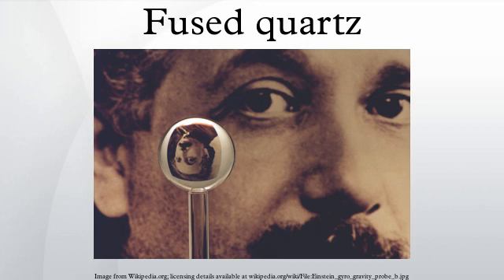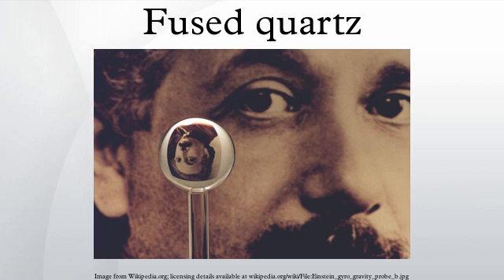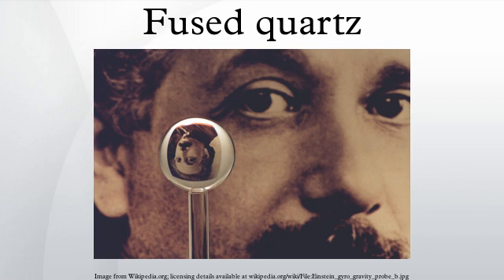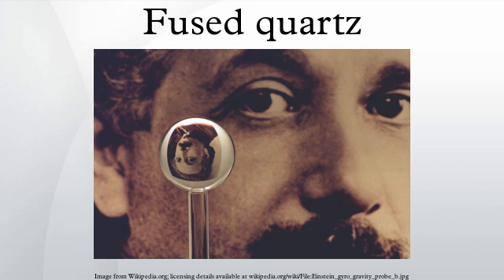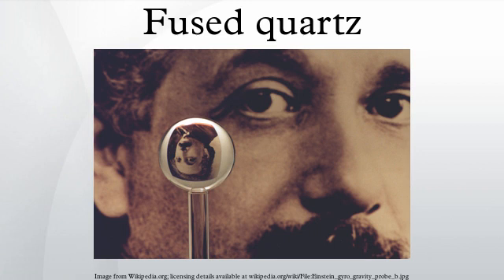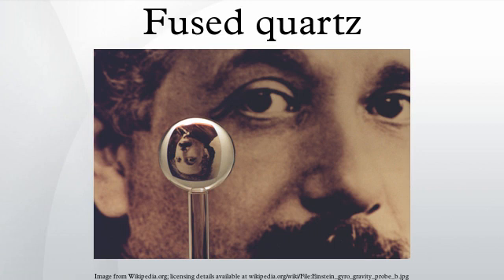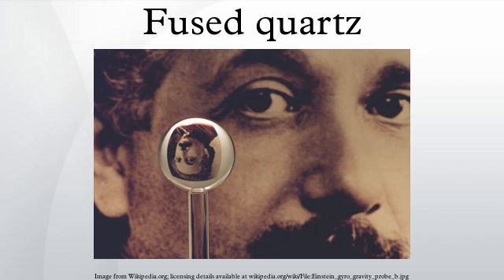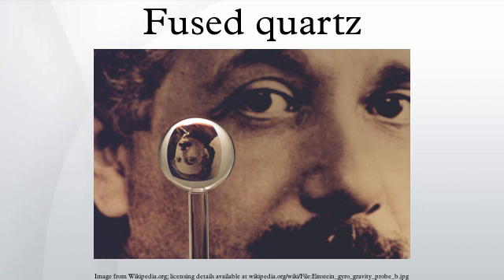Fused quartz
Fused quartz or fused silica is glass consisting of silica in amorphous (non-crystalline) form. It differs from traditional glasses in containing no other ingredients, which are typically added to glass to lower the melt temperature. Fused silica, therefore, has high working and melting temperatures. The optical and thermal properties of fused quartz are superior to those of other types of glass due to its purity. For these reasons, it finds use in situations such as semiconductor fabrication and laboratory equipment. It has better ultraviolet transmission than most other glasses, and so is used to make lenses and other optics for the ultraviolet spectrum. Its low coefficient of thermal expansion also makes it a useful material for precision mirror substrates.